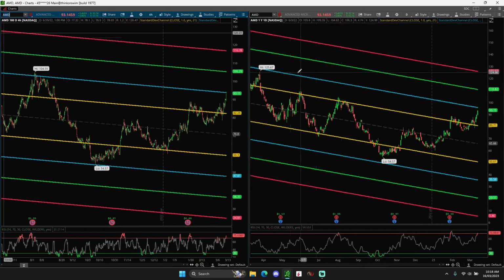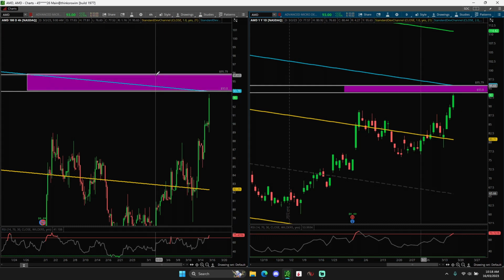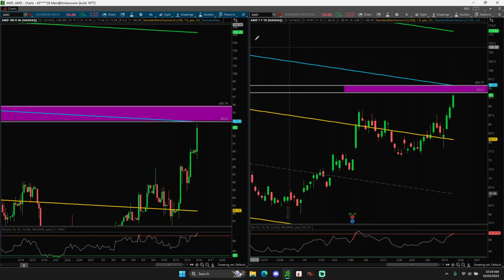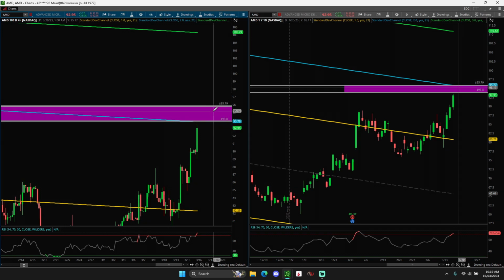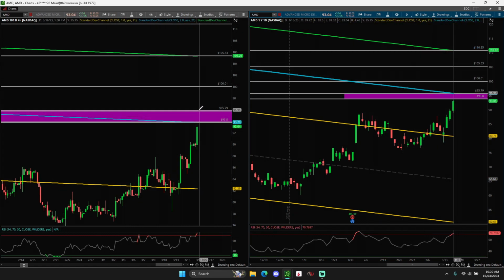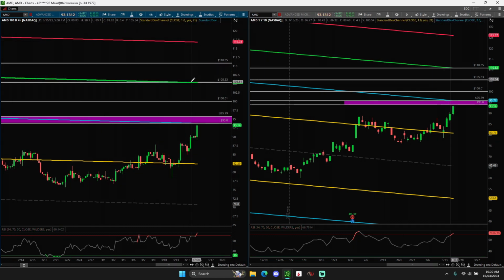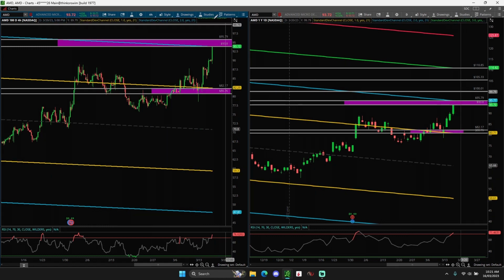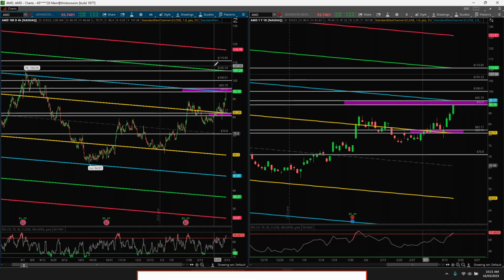AMD Analysis - $AMD STOCK PRICE PREDICTION & TARGETS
ABOUT THIS VIDEO
Welcome to Lumley Trading's latest video on $AMD stock analysis! In this video, we'll be taking a close look at Advanced Micro Devices, a global semiconductor company that specializes in manufacturing computer processors and related technologies. We'll be examining the technical aspects of $AMD's stock price performance and providing you with our insights and predictions for the near future.

Our team of experienced traders and analysts will be using a variety of technical indicators and chart patterns to evaluate $AMD's current market position and identify potential price targets. We'll also be discussing recent news and developments related to Advanced Micro Devices that may impact the stock's performance.

Whether you're a seasoned investor or new to the world of trading, this video is perfect for anyone interested in $AMD stock. So, sit back, relax, and let Lumley Trading guide you through the technical price targets for Advanced Micro Devices.